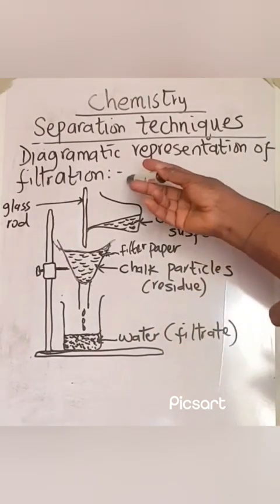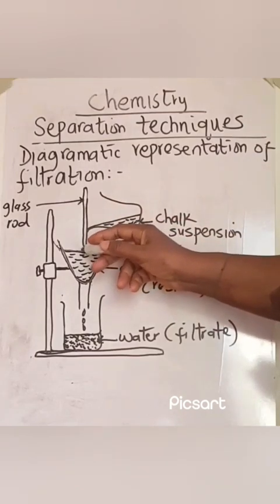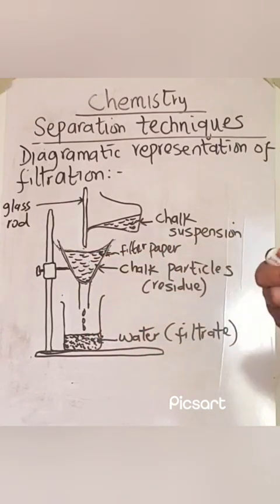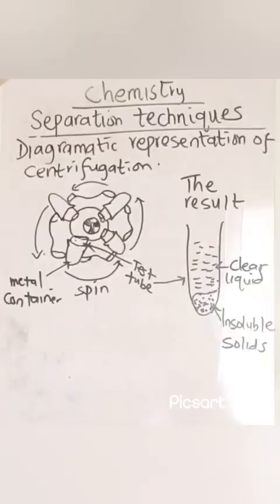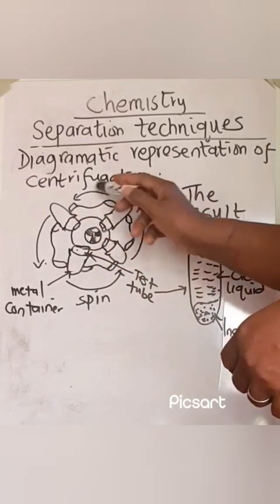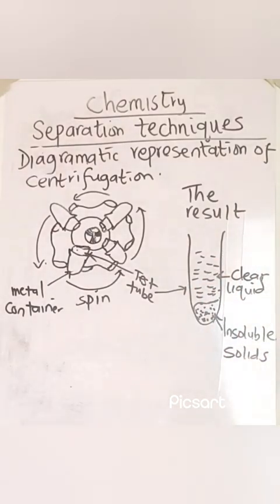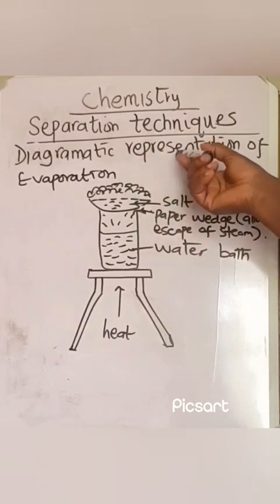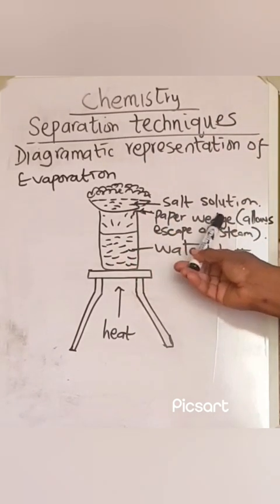Let's learn Chemistry pt 7. Separation techniques contd.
Separation techniques continue with these four methods- Filtration, floatation, centrifugation and evaporation.